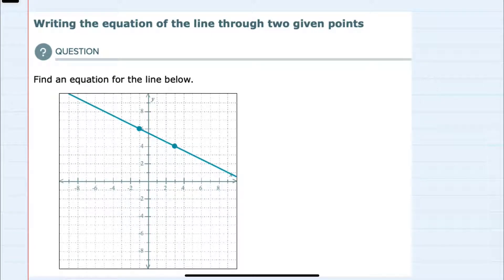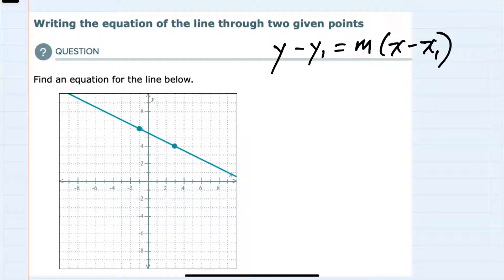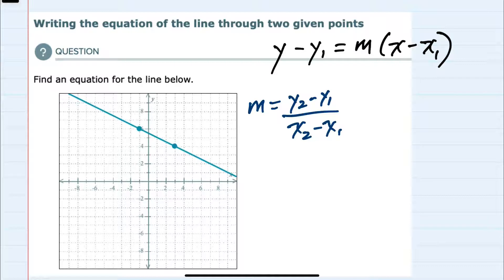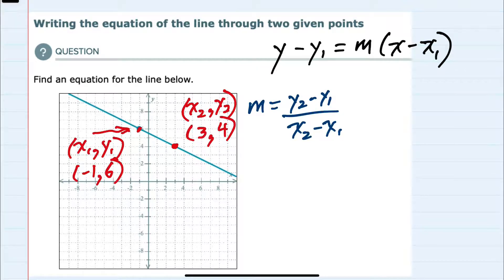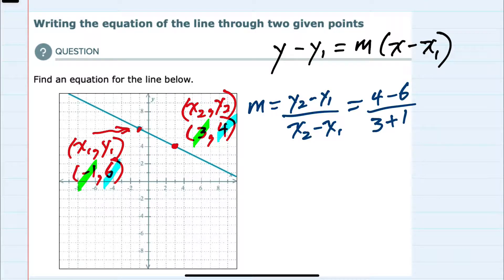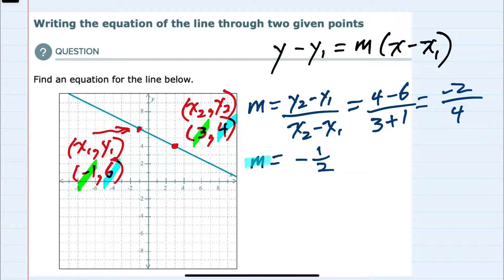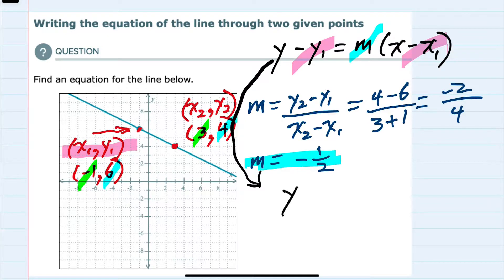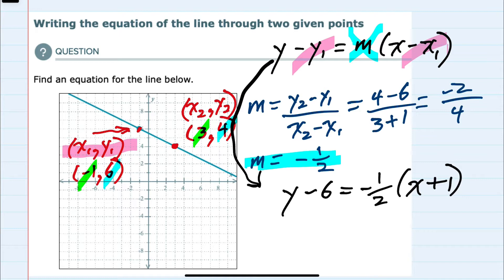ALEKS | Writing the equation of a line through two given points